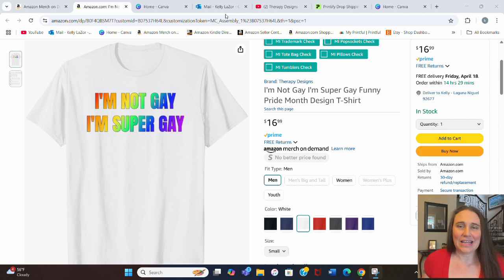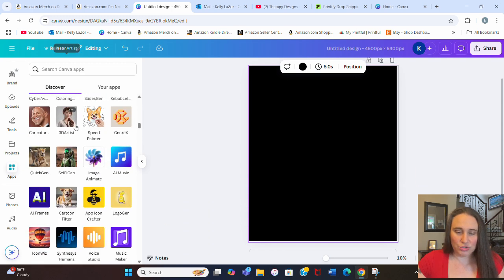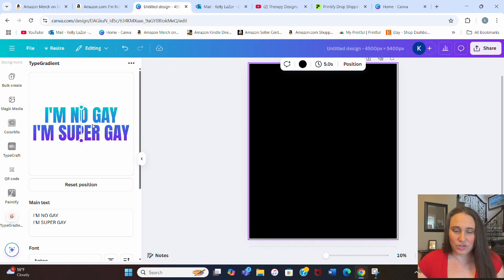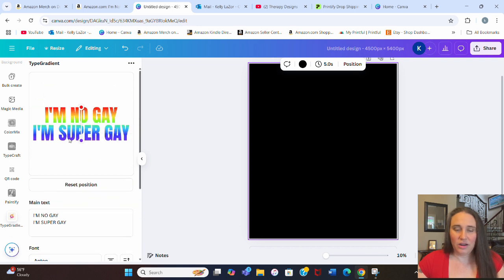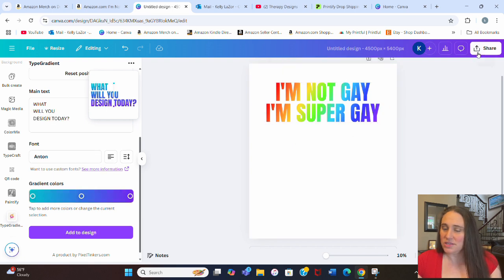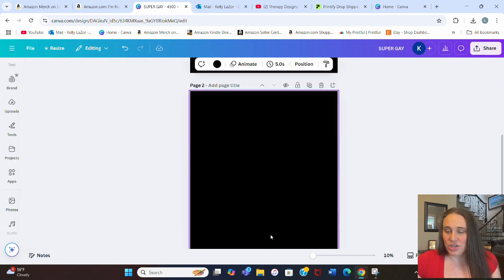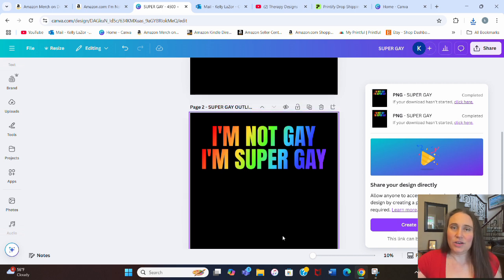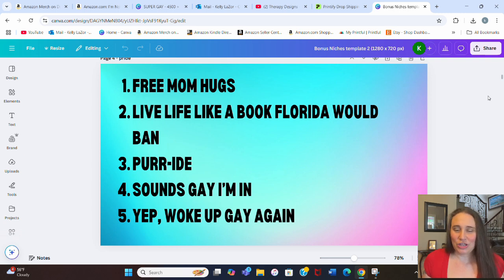New Canva App For Gradient Text: Plus 5 Bonus Niches! Pride Theme💲💲💲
Print On Demand Ultimate Beginners Guide👇

This video gives step by step instructions on how to create an original pride design using a new Canva app. Learn how to create amazing gradient text for your designs. Master 2025 by creating unique designs you can sell on shirts, mugs, stickers, pillows, phone cases and more. Grow your business by learning new skills and sell your designs on POD platforms such as Amazon Merch on Demand, Amazon Seller Central, RedBubble, Etsy, and more and make passive supplemental income in 2025